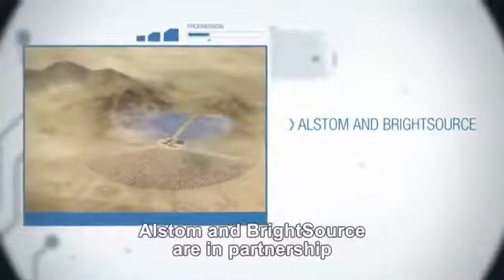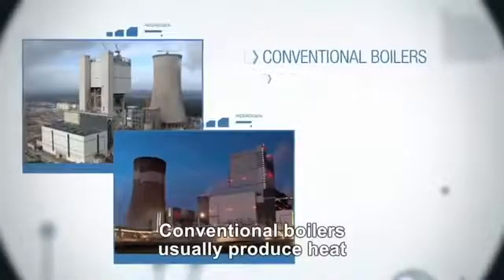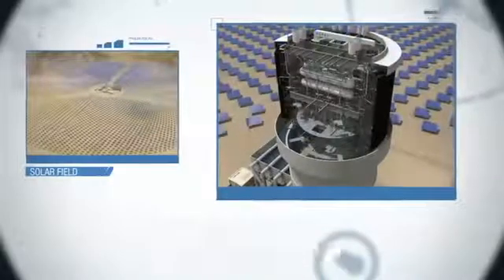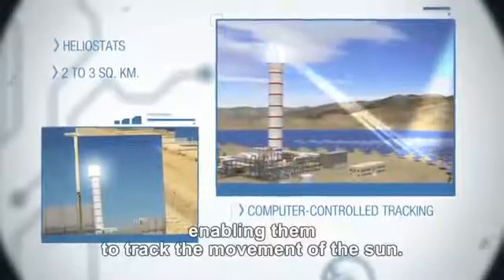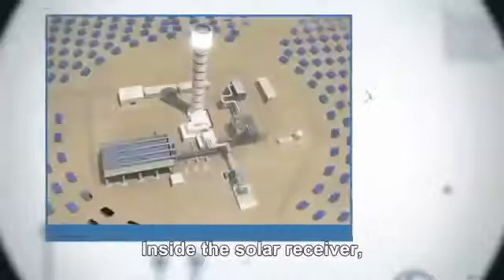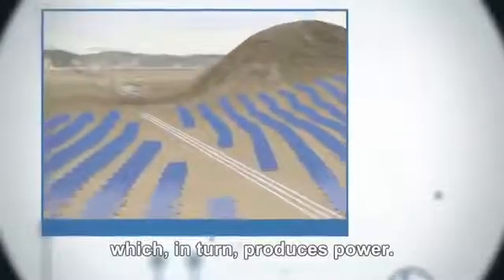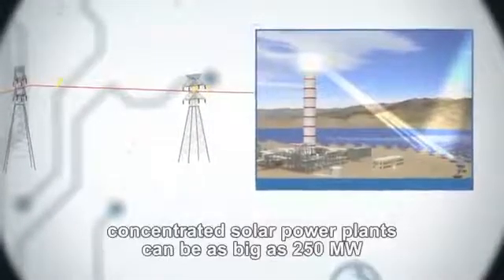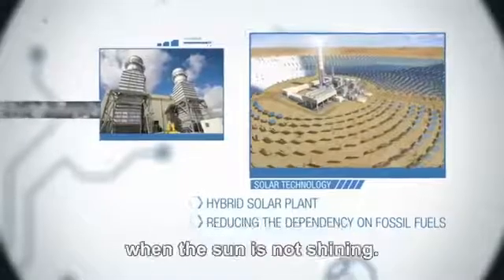Solar boiler how does it work?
Los Memdas.Solar energy.Sara Bravo